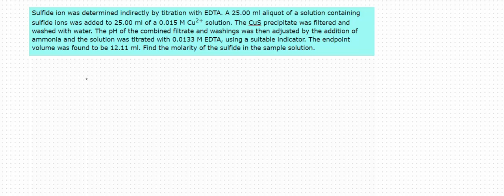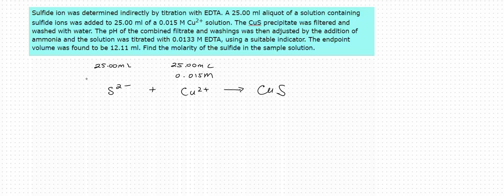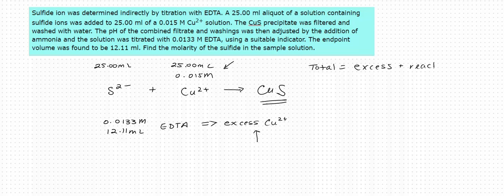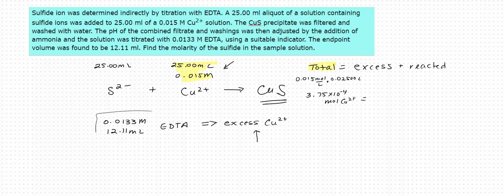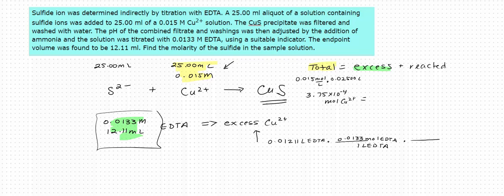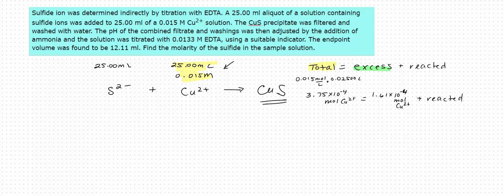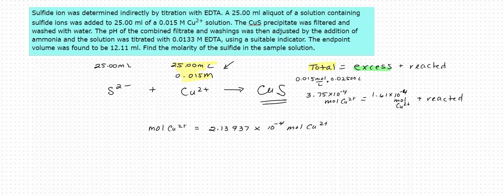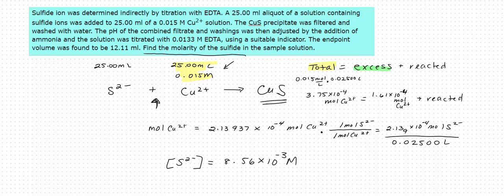Analtyical Unit3 PSEx3